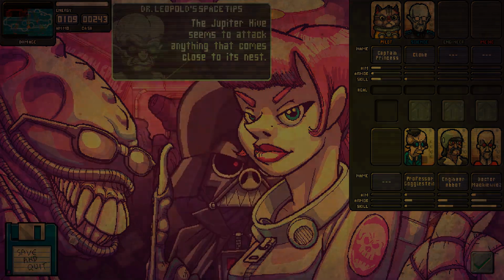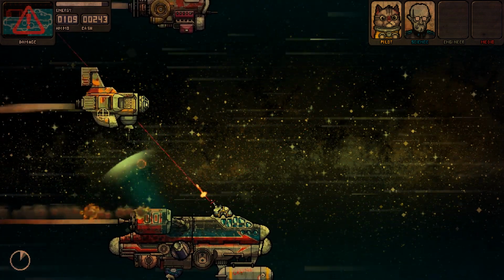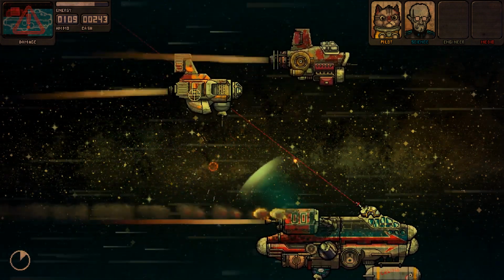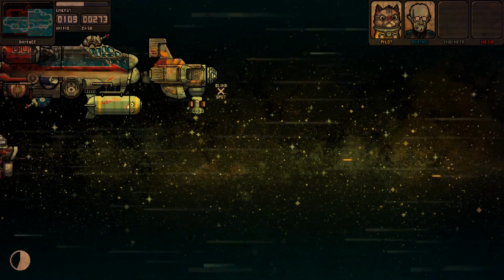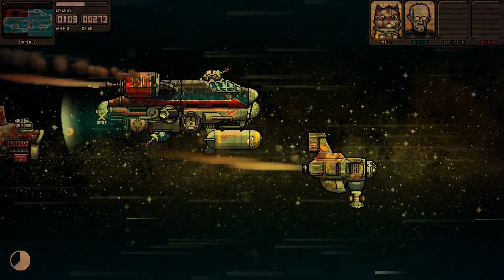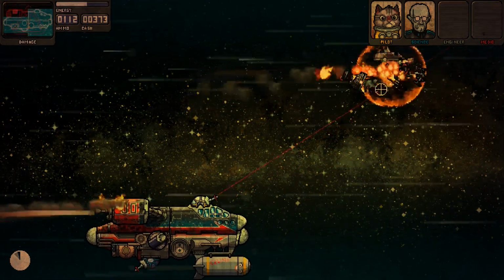Fission Superstar X -- A Shmup-Like (First Look)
For this video, I played Fission Superstar X with an early press build and I'm really liking what I'm seeing.

SUPPORT GAME-WISDOM